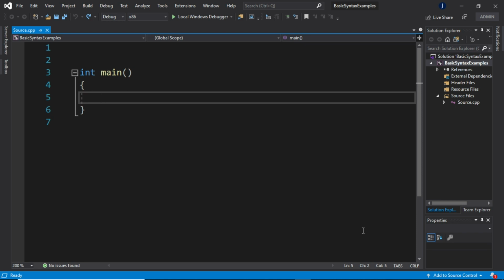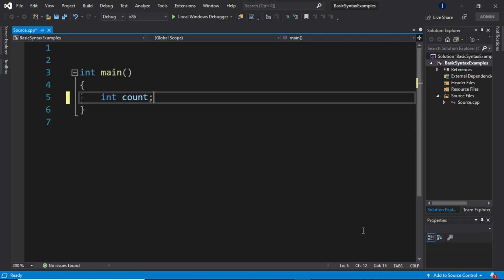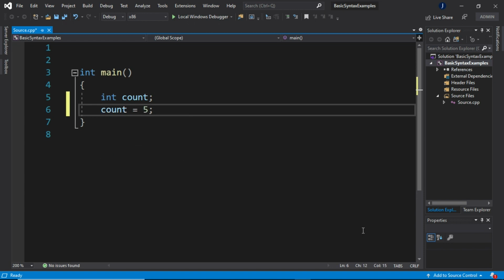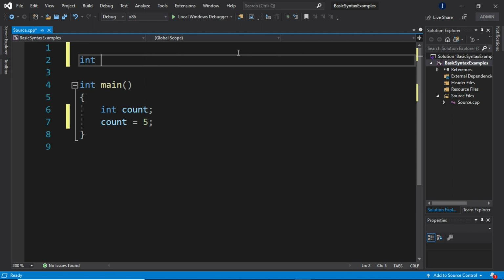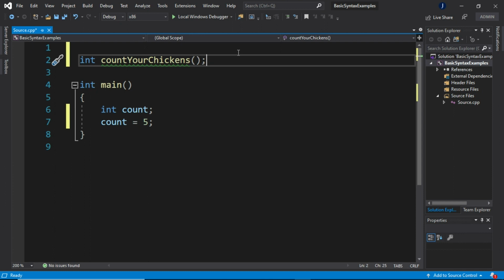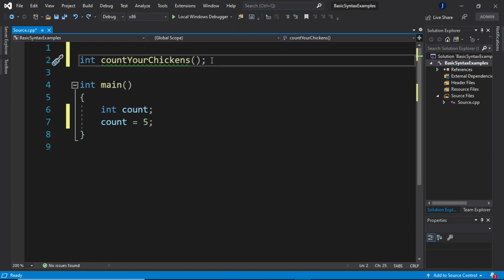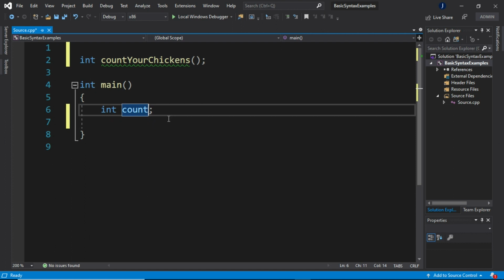Declarations and Definitions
Understand the difference between "declaration" and "definition" -- this short lesson will help you understand the usage of these terms in programming texts